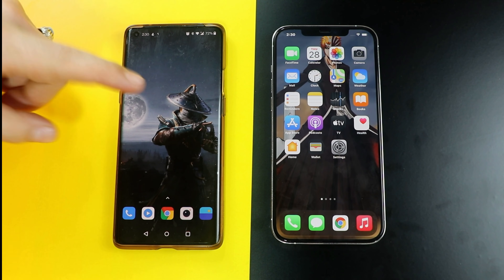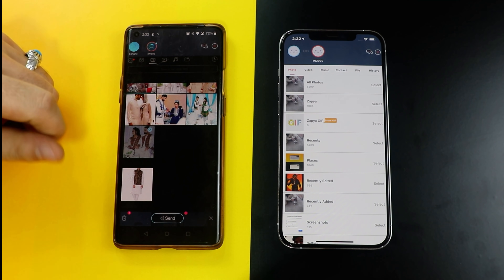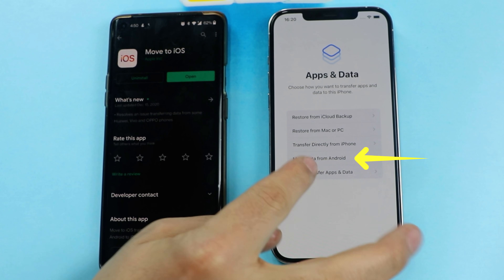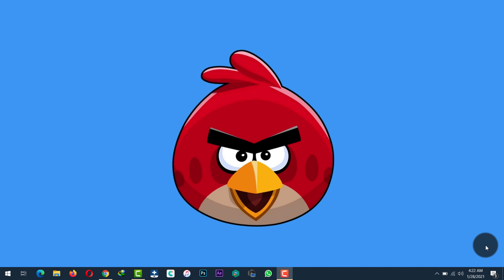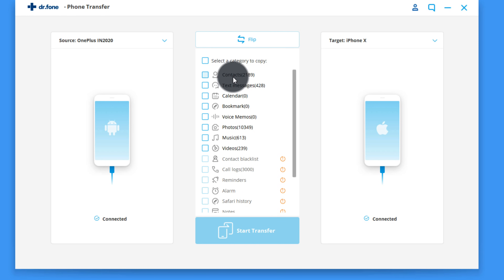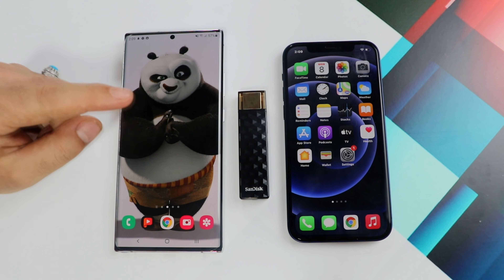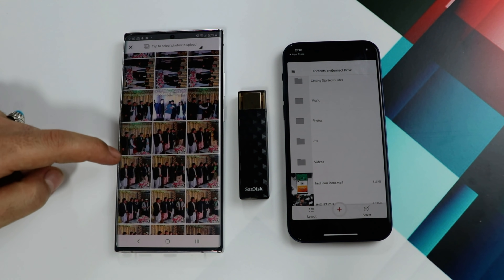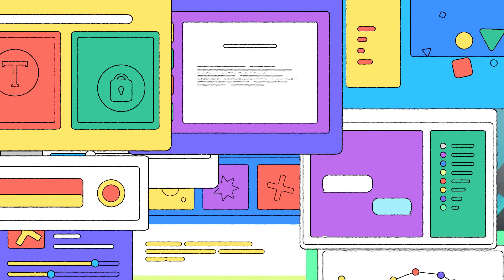How To Transfer Data From Android to iPhone - 4 Simple Methods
How to Transfer Data from Android to iPhone using these 4 methods.
If you're looking to move data from your Android phone to your iPhone, then you're in the right place! In this video, we'll show you 4 simple methods for transferring data from your Android phone to your iPhone.

No matter which method you choose, we'll explain everything in detail. So whether you're looking to move photos, music, or contacts, we have the perfect guide for you! So be sure to check out this video and learn how to transfer data from your Android phone to your iPhone!

► Method #1: Using Zapya for Android to iOS Transfer.  (Starts from 00:27)

► Method #2: Using Move to iOS to Transfer data Android to iPhone. (Starts from 02:14)

► Method #3: Move from Android to iOS with Dr.fone Phone Transfer. (Starts from 04:39)

► Method #4: Using USB Pendrive to Transfer from Android to iPhone. (Starts from 07:07)
Get the Wireless Pendrive from here.

thanks.